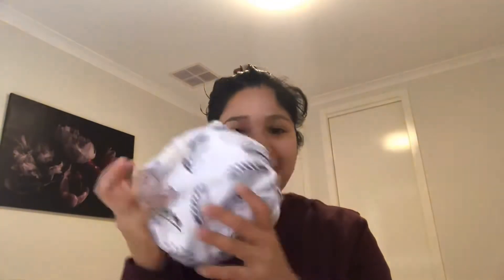Bare and Boho review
Doing a quick review on bare and boho modern cloth nappy.